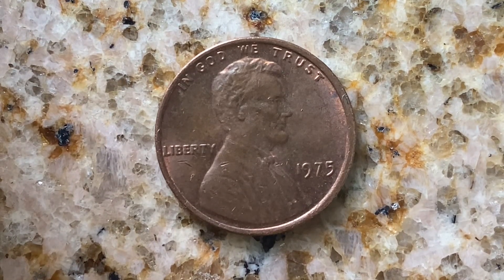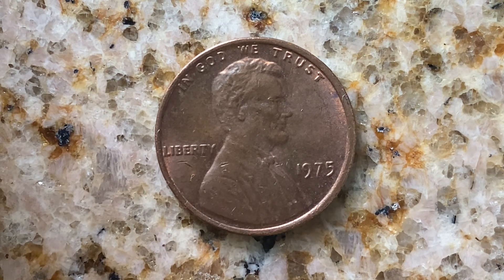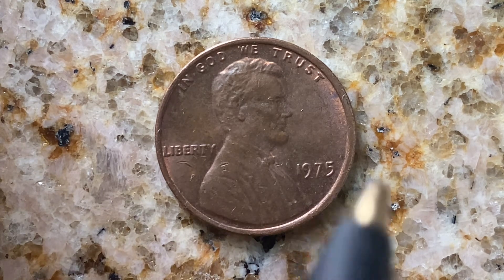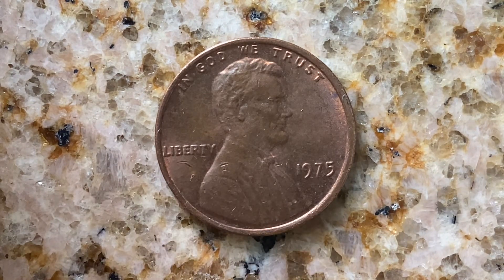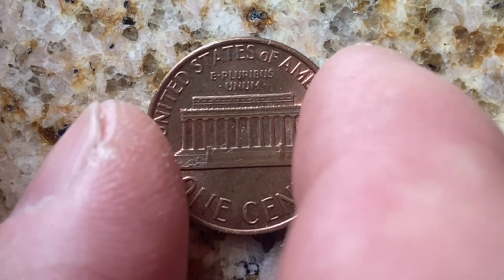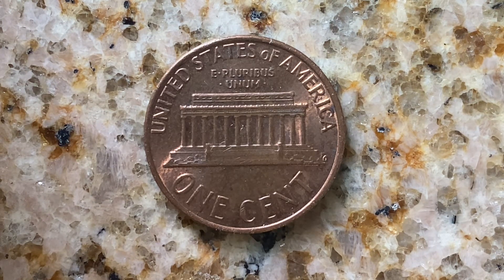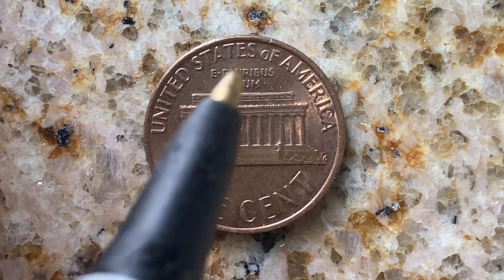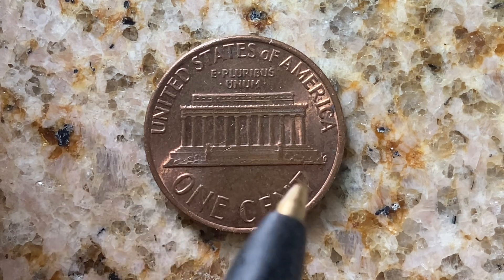1975 LINCOLN MEMORIAL CENT: 95% COPPER COIN | FUN FACTS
X: COIN COLLECTING FUN